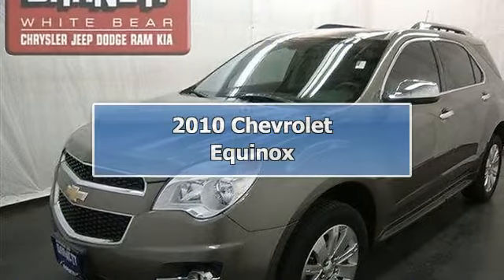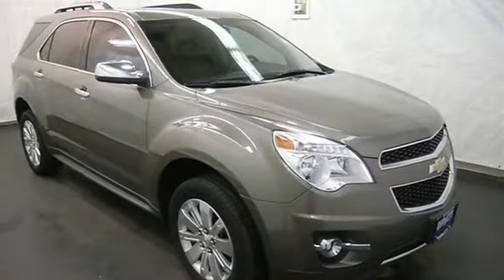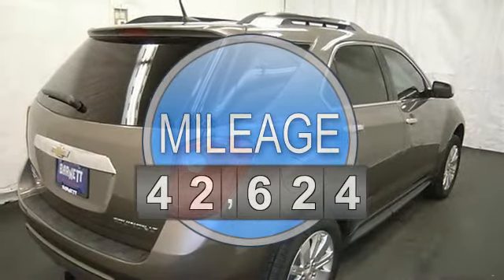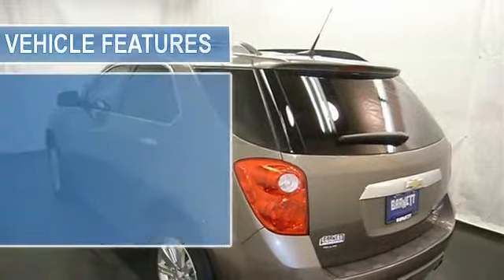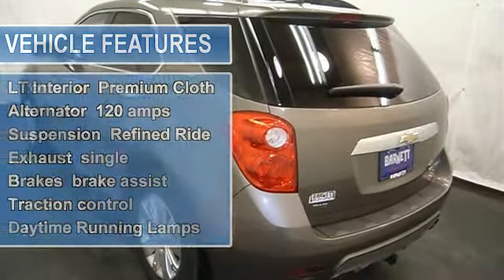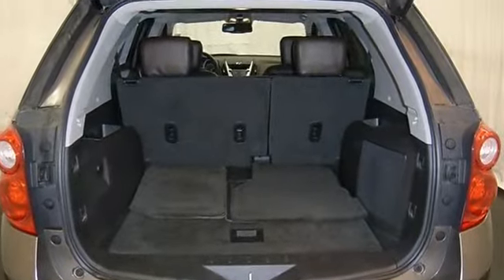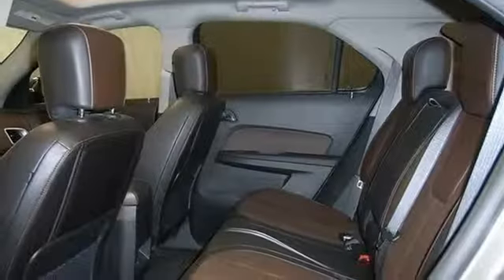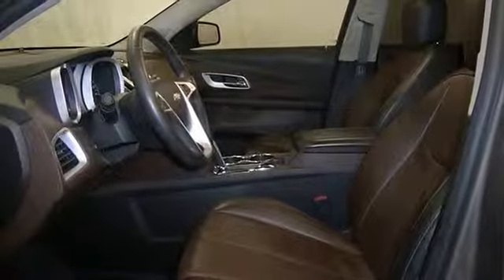2010 Chevrolet Equinox - Barnett Chrysler Jeep Kia Used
For Sale: 2010 Chevrolet Equinox
VIN: 2CNFLNEY6A6340089
Engine: Gas V6 3.0/183.1
Drivetrain: AWD
Transmission: Automatic
Mileage: 42,624
Color: Mocha Steel Metallic (exterior) Jet Black/Brownstone (interior)